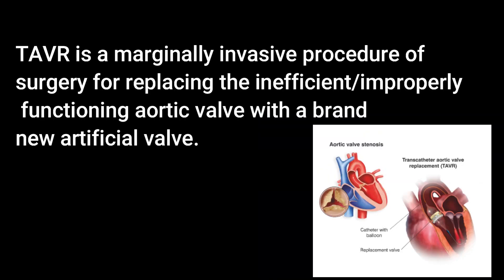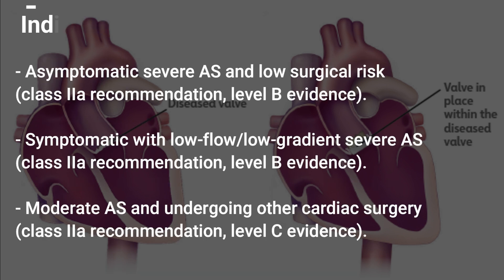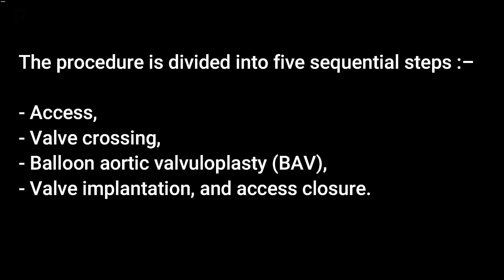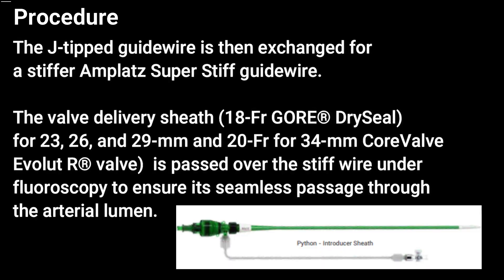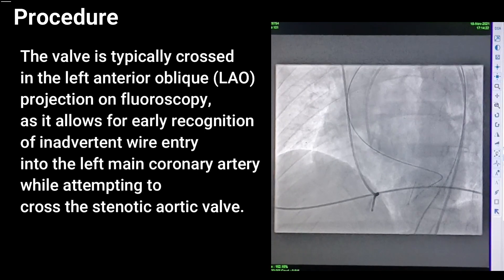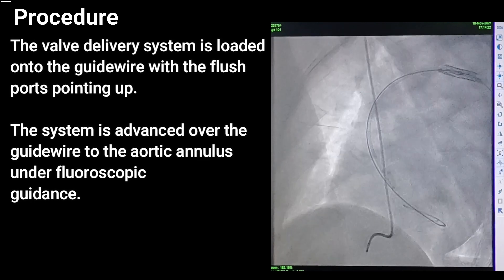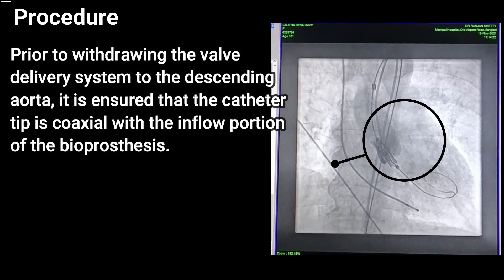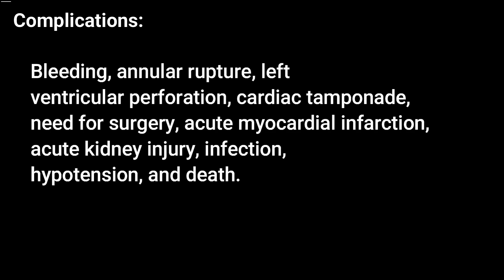The transcatheter aortic valve replacement (TAVR)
The transcatheter aortic valve replacement (TAVR) is an established treatment for patients with severe symptomatic aortic stenosis (AS) at prohibitive risk for surgery. It is an alternative treatment to surgical
aortic valve replacement in patients with AS at intermediate- and high-surgical risk. Although regulatory authorities extend the indications of TAVR to treat patients at low-surgical risk, the limitations of earlier generation
transcatheter heart valve (THV) systems accelerate the development of improved newer generation of THV systems.

What is a Transcatheter Aortic Valve Implantation (TAVI) or Transcatheter Aortic Valve Replacement (TAVR)?

TAVI or TAVR is a marginally invasive procedure of surgery for replacing the inefficient/improperly functioning aortic valve with a brand new artificial valve.

What is involved in a TAVR/TAVI procedure?

A TAVR procedure can be executed via small openings that leave all the chest bones intact, contrary to an open heart surgery where the chest is surgically detached for replacing the diseased valve.